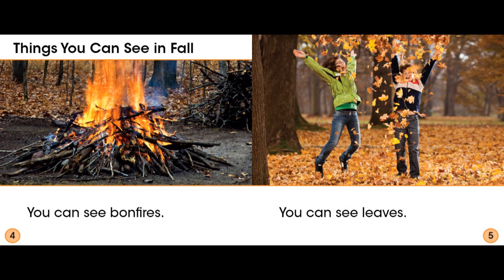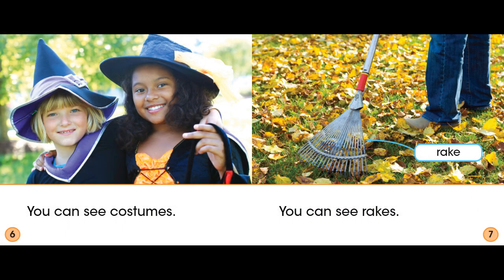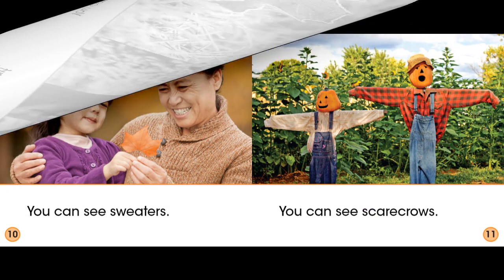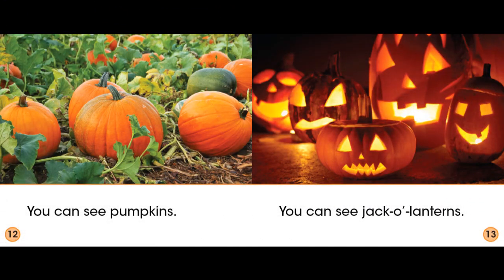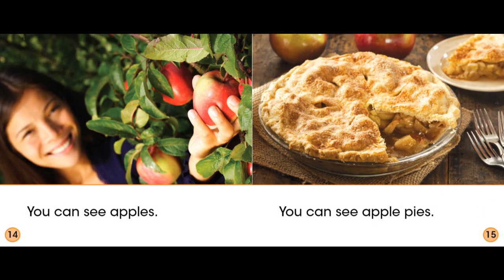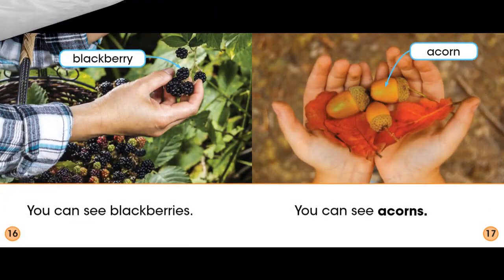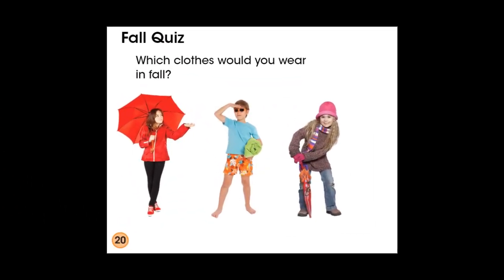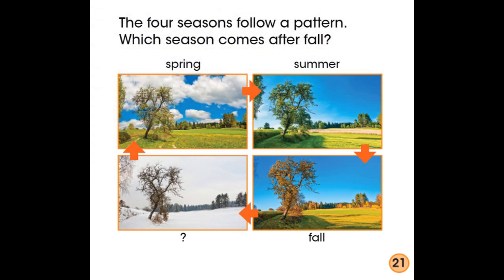What Can You See in Fall? | Read Aloud Story Time | Shons Stories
What Can You See In Fall? by Sian Smith read aloud.

Wanna connect with Shon?